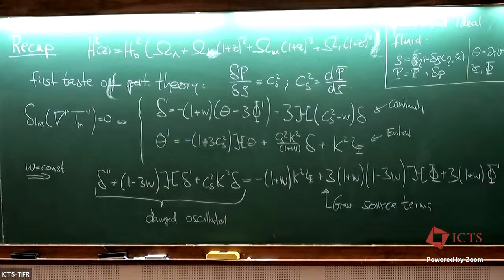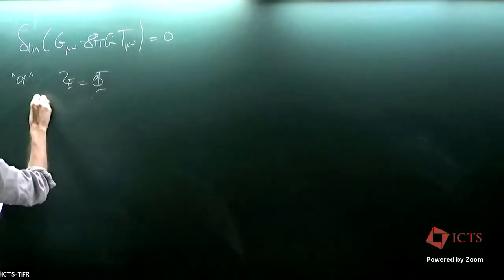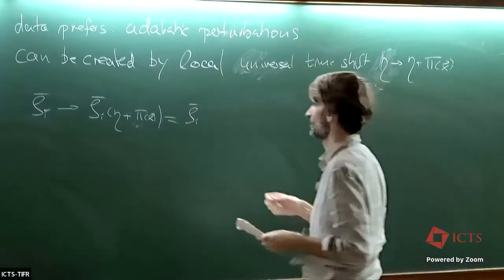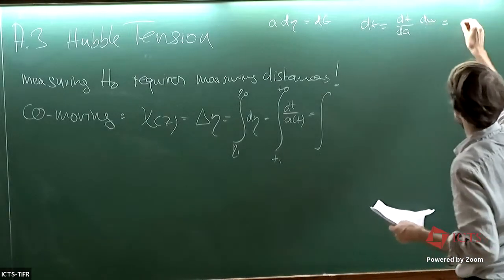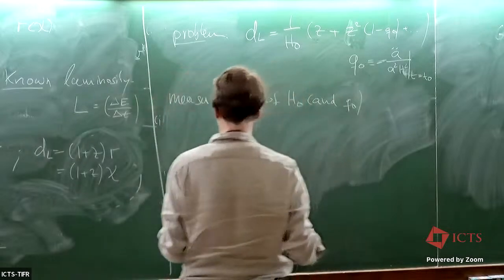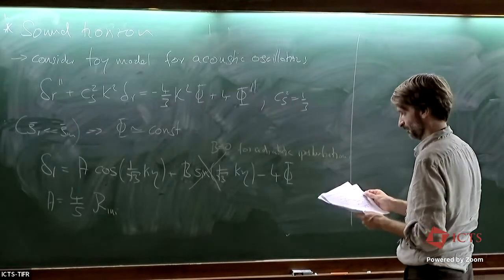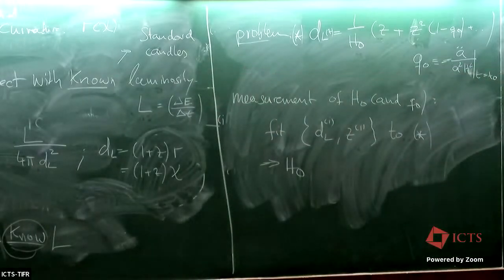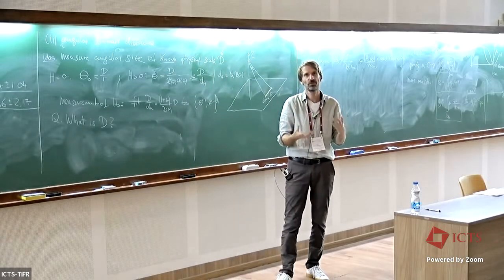The Cosmological Standard Model, its Tensions, and New Physics (Lecture 2) by Florian Niedermann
Program
3rd IAGRG School on Gravitation and Cosmology

ORGANIZERS: Parameswaran Ajith (ICTS-TIFR, India), Sudipta Das (Visva-Bharati, Santiniketan, India), Archana Pai (IIT Bombay, India), Sudipta Sarkar (IIT Gandhinagar, India), Anjan Ananda Sen (JMI New Delhi, India) and Amitabh Virmani (CMI, Chennai, India)

Gravitation and cosmology allow us to probe the nature of the universe at its largest scales and gain insights into the underlying structure and dynamics of the universe. New observational techniques in the field of cosmology have allowed us to estimate various cosmological parameters with remarkable precision. Recent advancements in observational techniques have revolutionized our understanding of the universe. Some of these techniques include Cosmic Microwave Background (CMB) Observations, Large-Scale Structure Surveys, Supernova Cosmology, Baryon Acoustic Oscillations (BAO), Gravitational Lensing, Redshift Surveys etc. These techniques have collectively allowed cosmologists to estimate parameters such as the Hubble constant, the density of dark matter and dark energy, the curvature of space and the composition of the universe with remarkable accuracy.

The third Indian Association for General Relativity and Gravitation (IAGRG) school on Gravitation and Cosmology aims to train young researchers in these exciting areas of Cosmology. The program is mostly intended for graduate students working (or starting to work) on cosmology and related areas. In this school, the emphasis would be on cutting-edge topics on modern cosmology, both theoretical and observational. Four contemporary topics will be taught by the leading experts which are:

1. Inflation
2. The Cosmological Standard Model, its Tensions, and New Physics
3. Galaxy Surveys
3. CMB physics

The school will be of two weeks duration. There will be two 1.5 hours of lectures and two tutorials per day with a total of 10 lectures and 10 tutorial sessions weekly. We also plan to organize some evening discussion sessions.

The applicant should write a brief description (within 150 words) of their research experience and how this school will benefit their future research work.

Participants (Online)
Other links
IAGRG 2023
Upcoming Livestreams